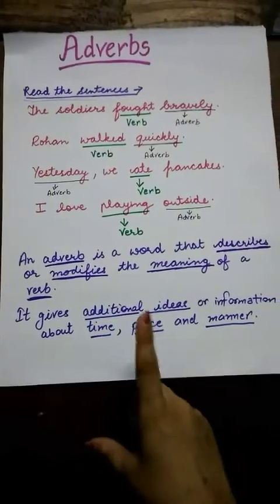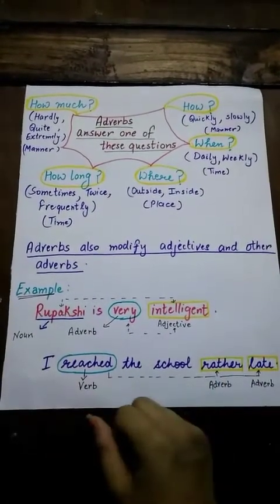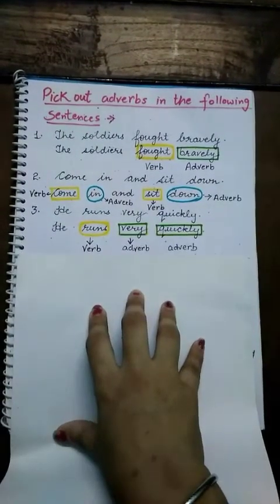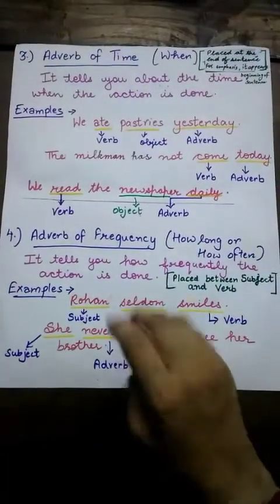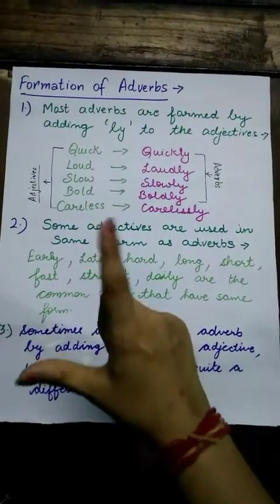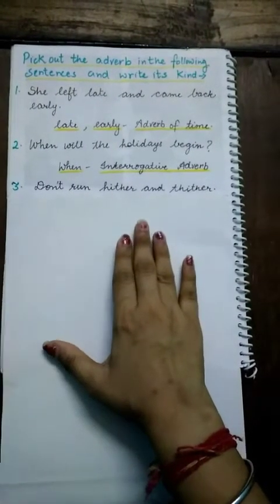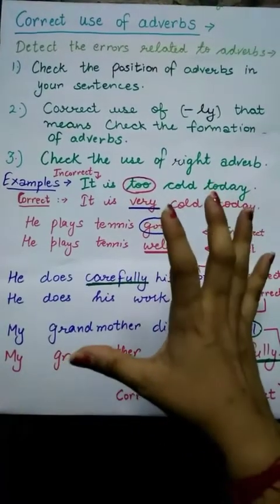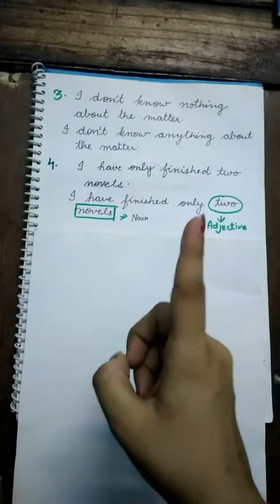Adverbs and it's kinds for Class5-12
ADVERBS EXPLAINED IN DETAIL WITH DIFFERENT EXAMPLES, ERROR DETECTION CLASS 5 TO 7